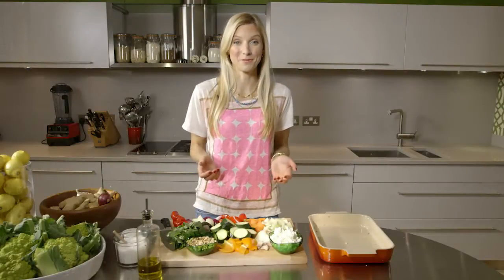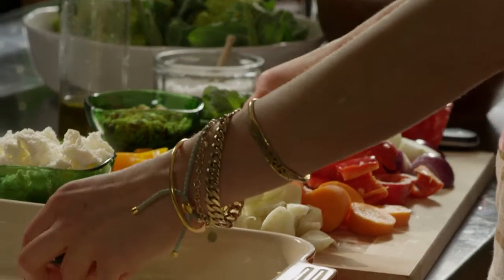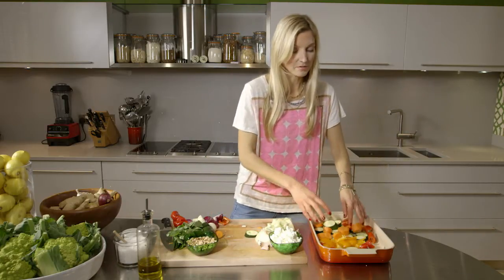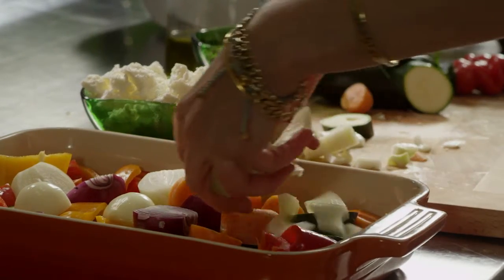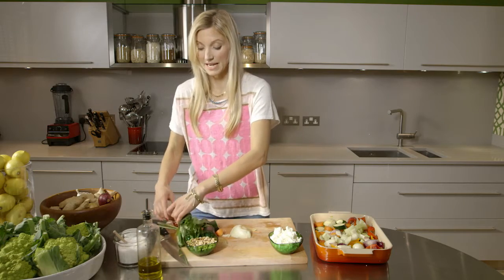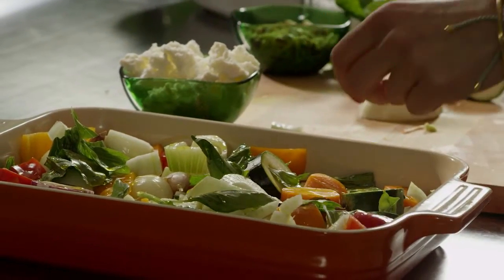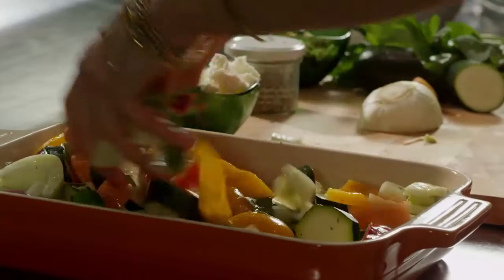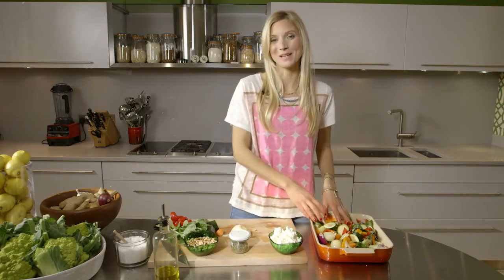Simple * healthy * quick roasted veggies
Why not try having a vegetarian meal once a week? This easy recipe for roasted vegetables promises a full, satisfying meal that doesn't take any time at all to prepare.